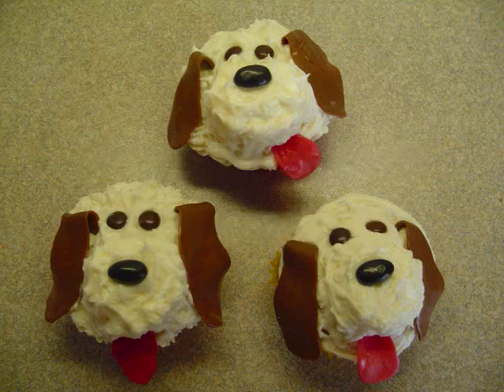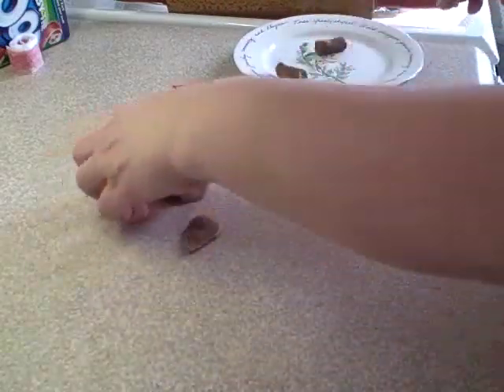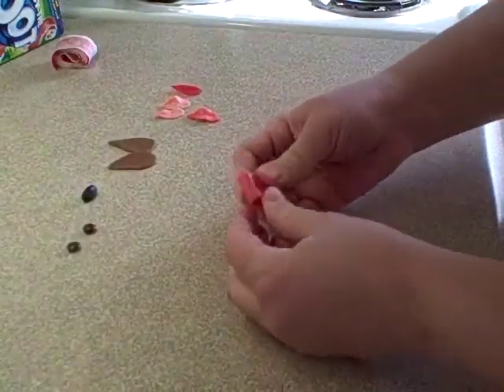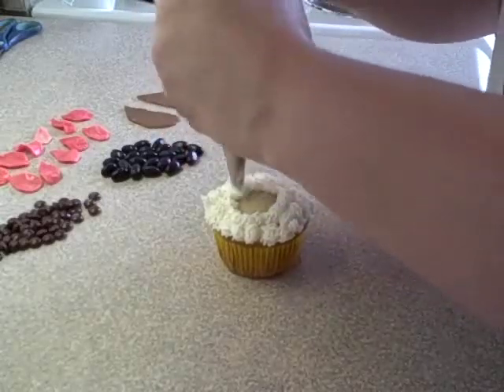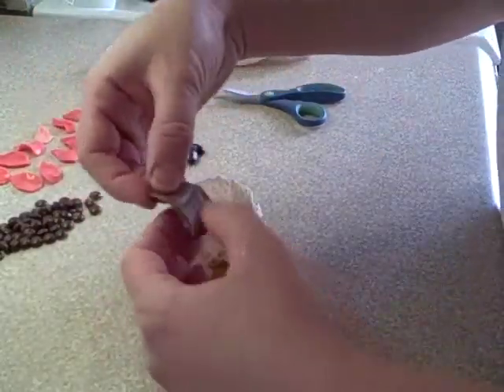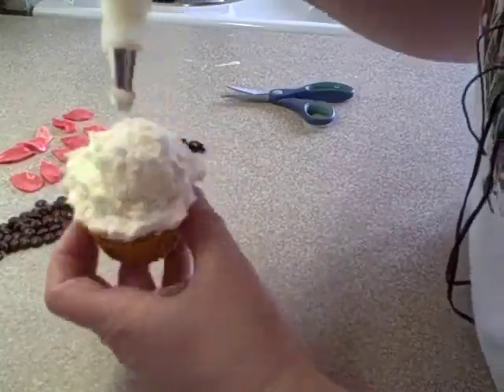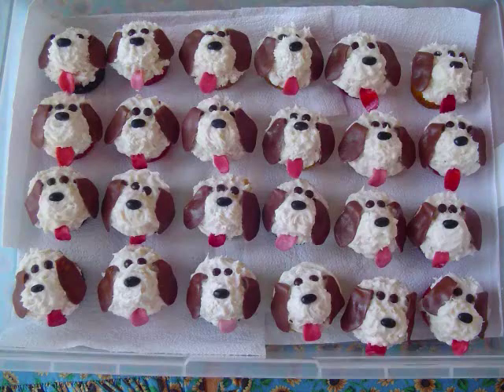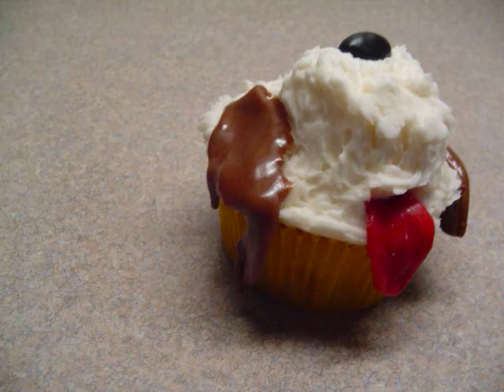Decorating Cupcakes with yoyomax12: #2 Pupcakes (dog cupcakes)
Original design by Richardson and Tack. This can be found in their books "Hello Cupcake" or "What's new Cupcake"

How to decorate cupcakes so they look like little puppies (pupcakes!)

Opening sequence created by Dan (JustAVlogger)  Thanks Dan! xo

I've decided to do a cupcake decorating series and will be posting them every once and a while.
This is titled cupcakes video #2 because I've added an old video on how to make vampire bat cupcakes to the playlist and that one will be #1.